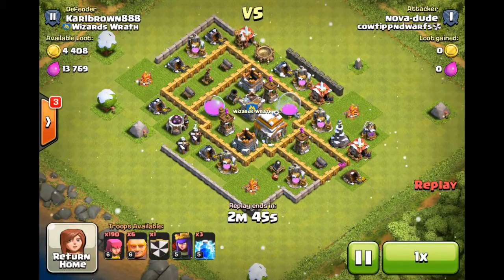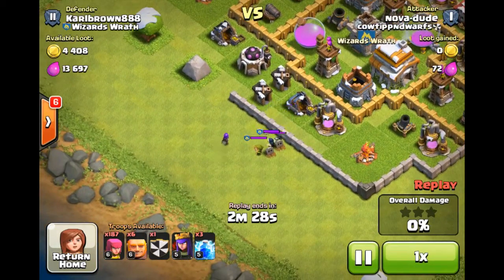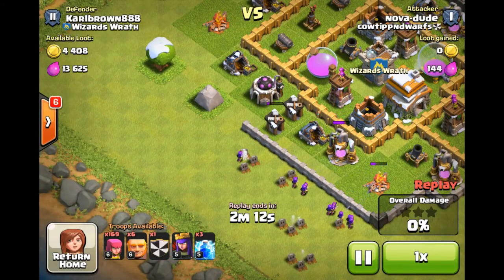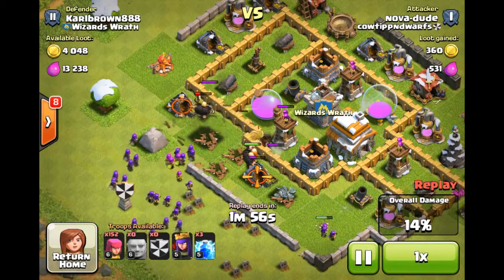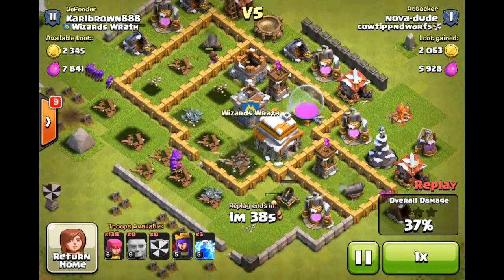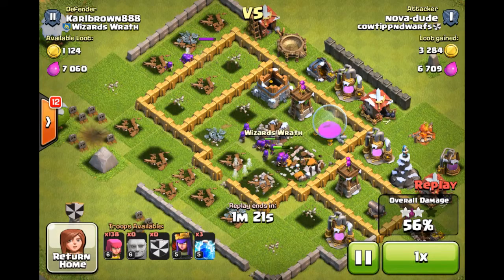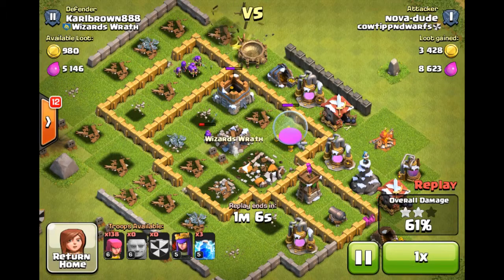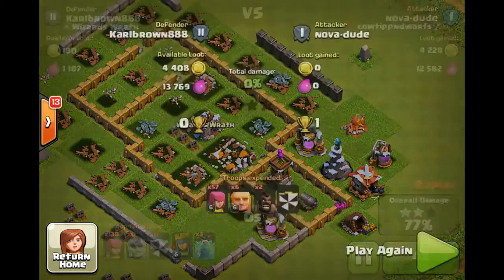How To Draw The Clan Castle troops So Your Giants Don't Die!!!